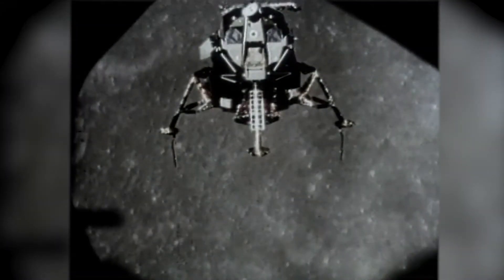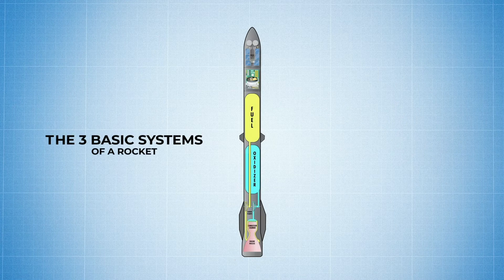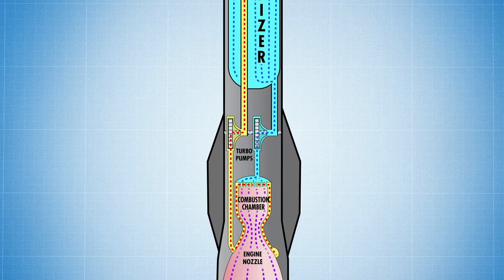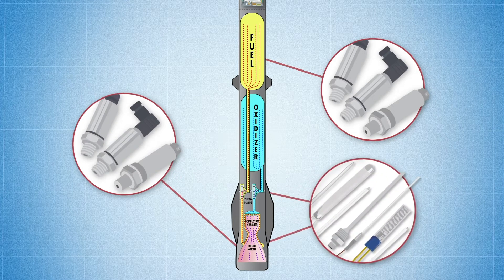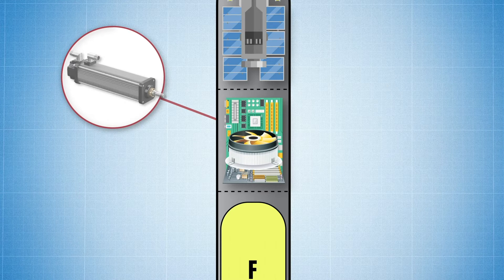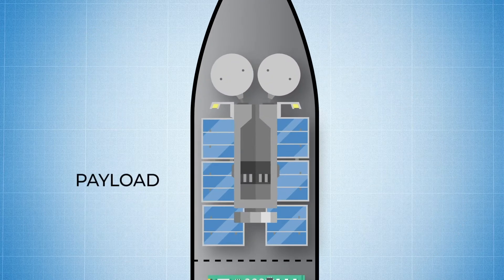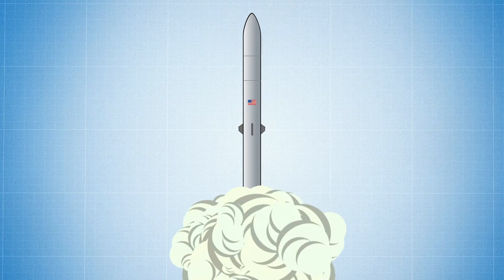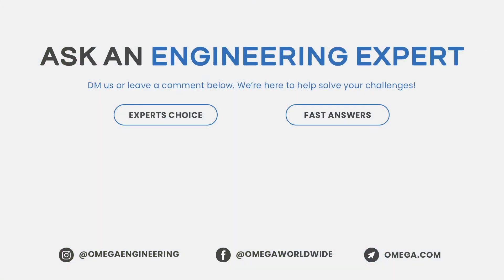How Sensors Play a Role in Spaceflight | Omega Engineering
Over 50 years since the Apollo astronauts first walked on the moon, and now more than ever sensors and sensing technology are essential to any space mission's success. Have a look at some of the ways Omega sensors have played a vital role in space exploration!